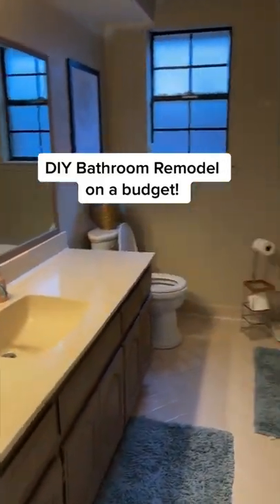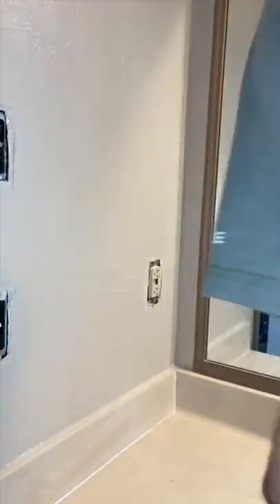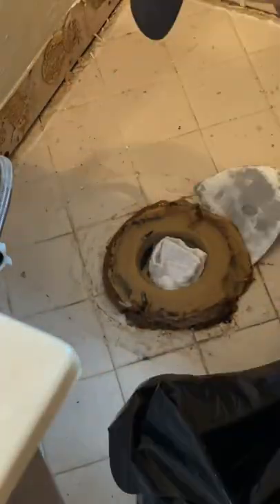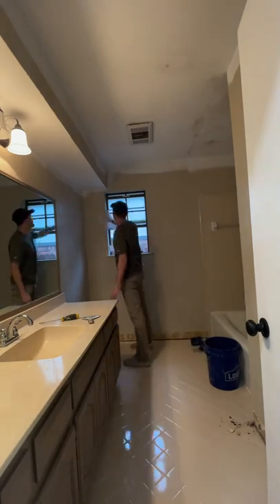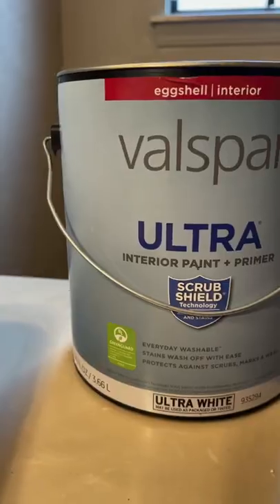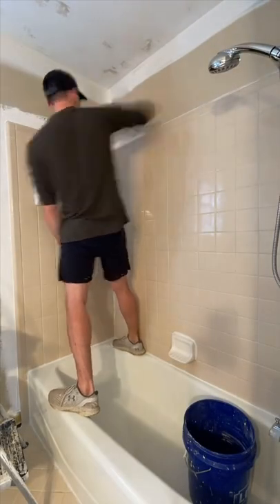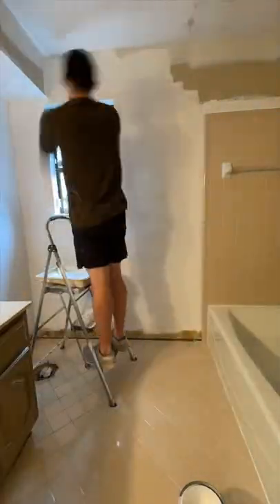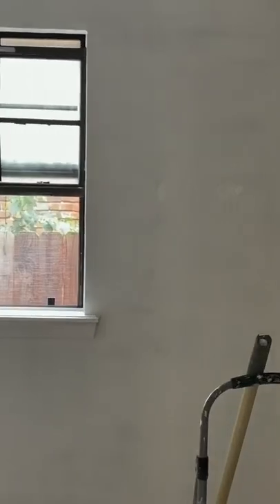Have a bathroom that needs remodeling? Here is how to do it on a budget!! Part 1